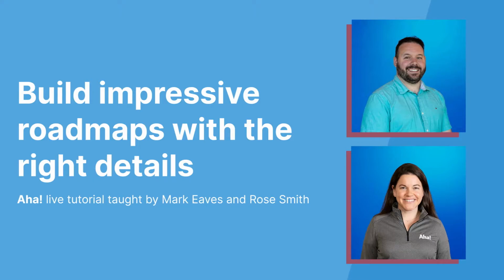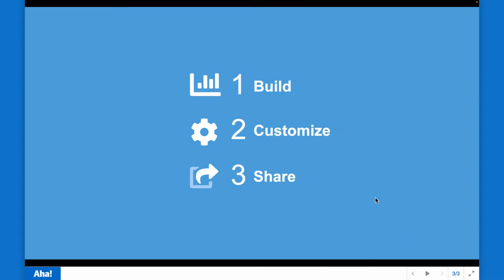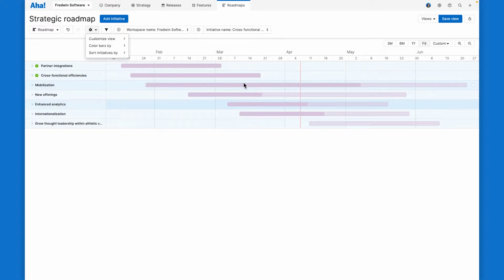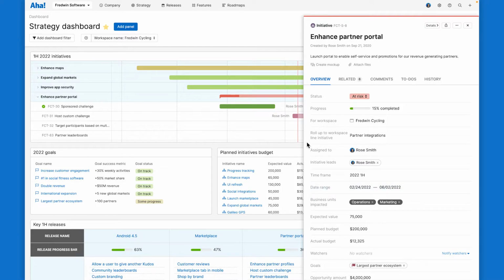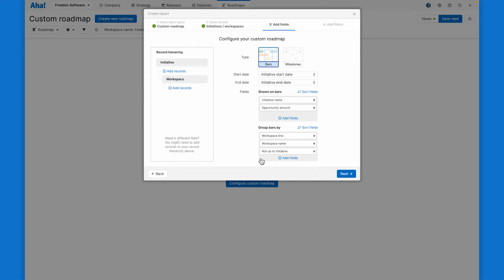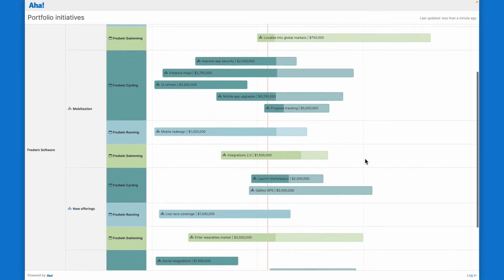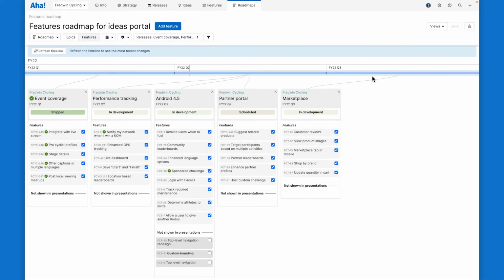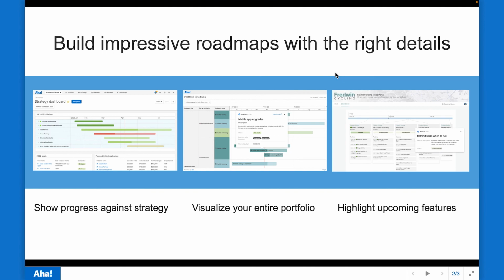Aha! Tutorial – Build impressive roadmaps with the right details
Aha! experts Mark Eaves and Rose Smith will teach you how to create and share interactive roadmaps for different audiences — including customers, teammates, and leadership — so you can help your community understand your product development plans.

You will learn how to:

-Choose the perfect roadmap template for each audience
-Customize your view to show the right level of detail
-Enable record previews to share self-serve views